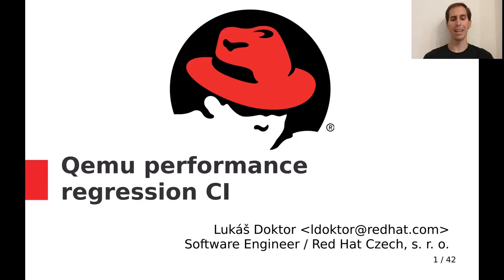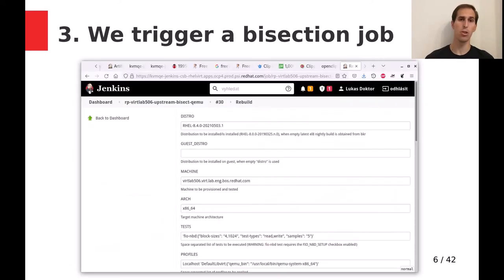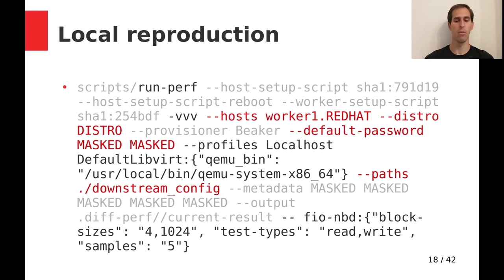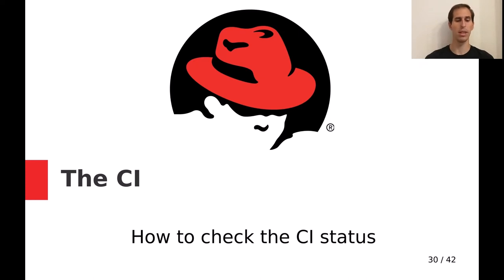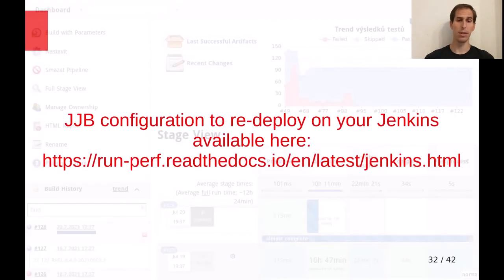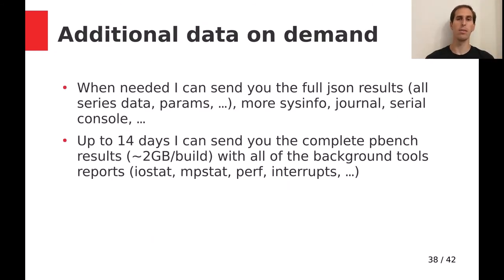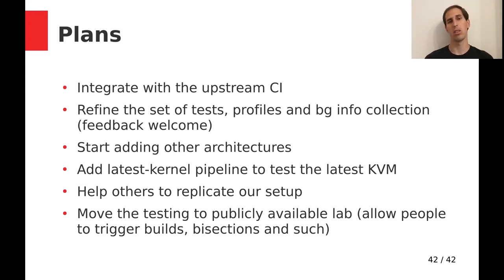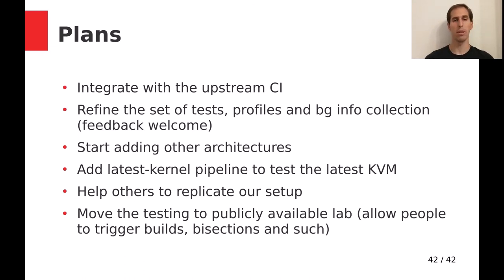Qemu Performance Regression CI - Lukáš Doktor, Red Hat Czech, s. r. o.